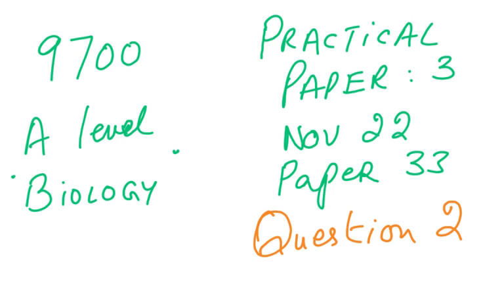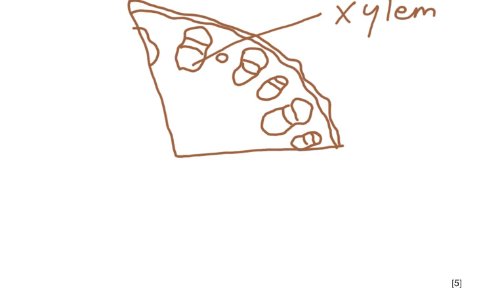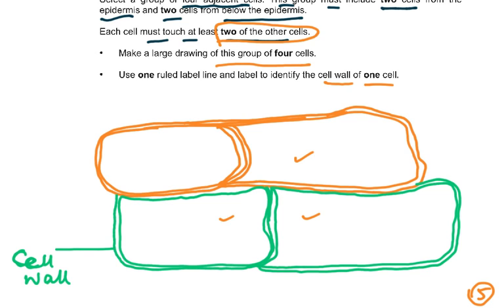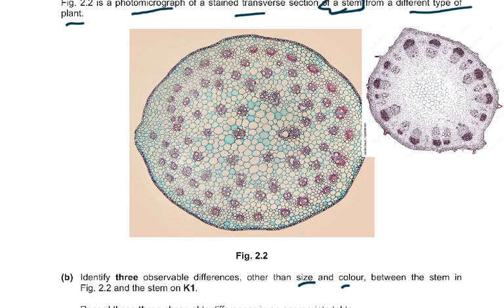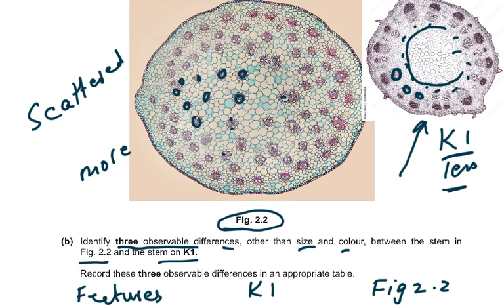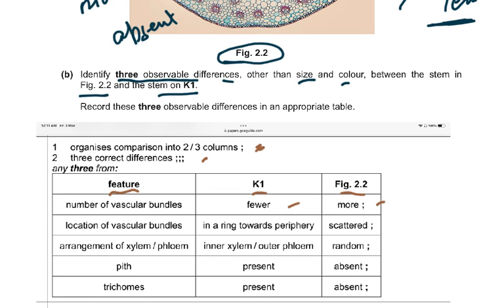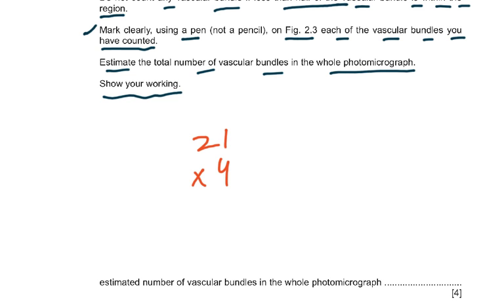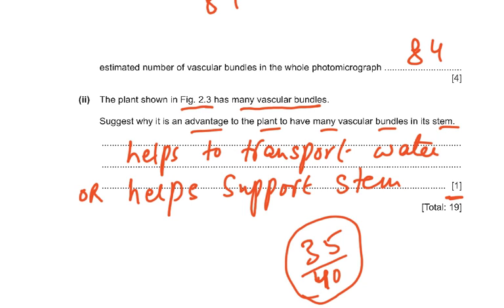9700 paper33 NOV 22 QUESTION 2 ATTEMPTED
PRACTICAL PAPER 33
QUESTION 2 TIPS AND TECHNIQUES